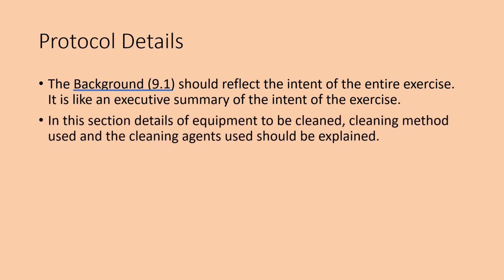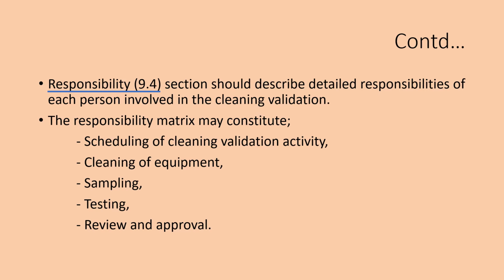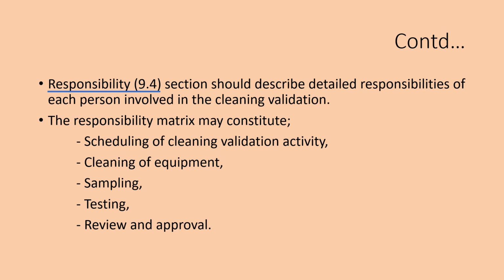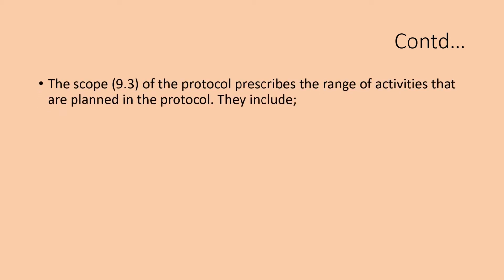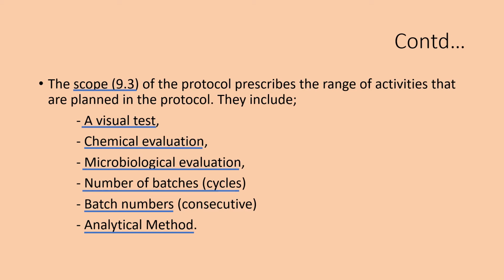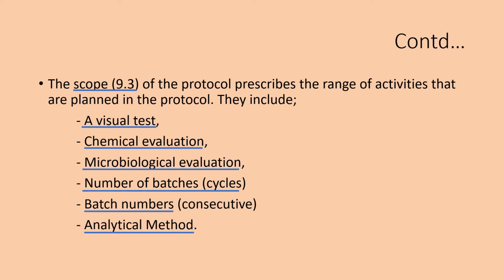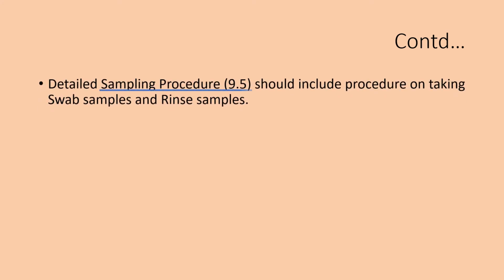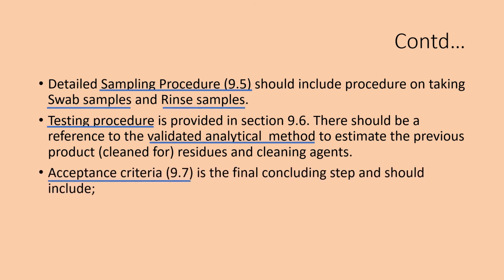Cleaning Validation Part 4 Validation Protocol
Cleaning validation protocol is discussed in this video. All salient features with full understanding should be incorporated. It is important to use the APIC guide as a guidance for getting an effective protocol and cannot be copied as such. – Ramalinga Prasad Kuppa.